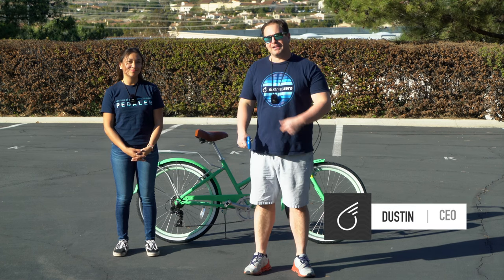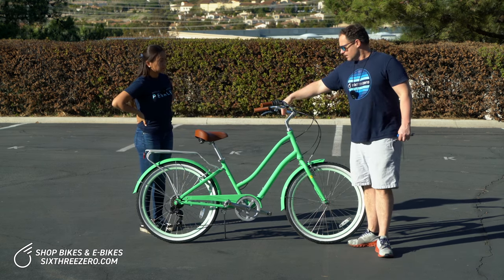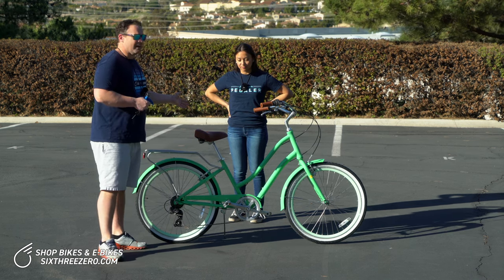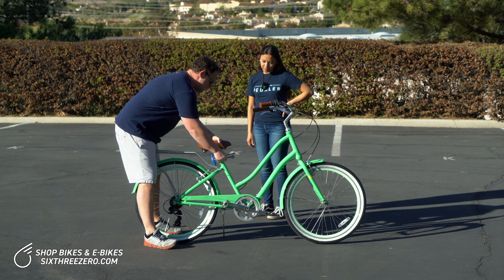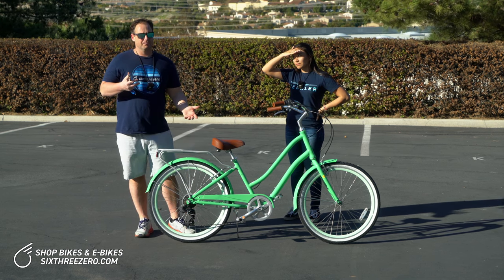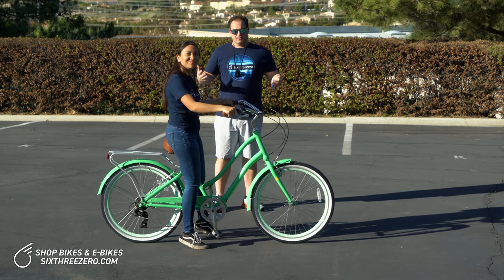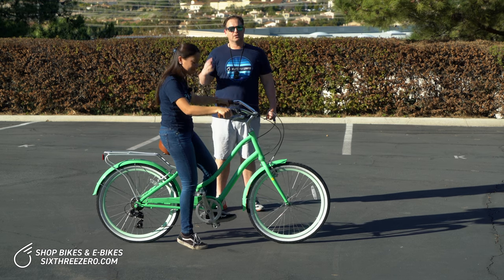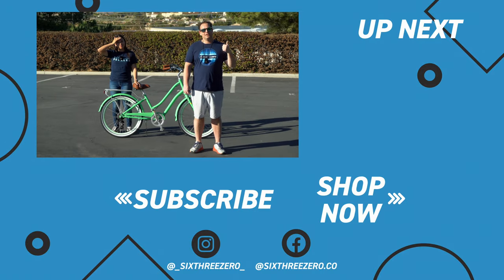How to Adjust Your Bike to Your Body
sixthreezero bikes are easy to adjust for your body. Here's how to do it for your height and body type.